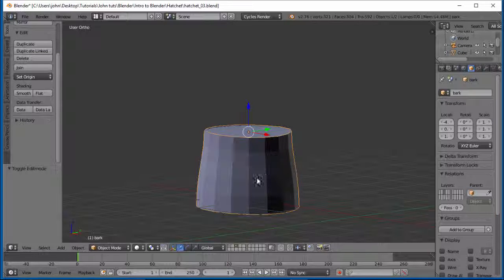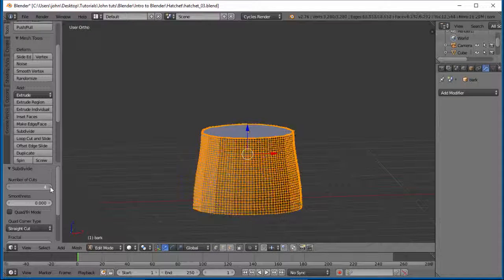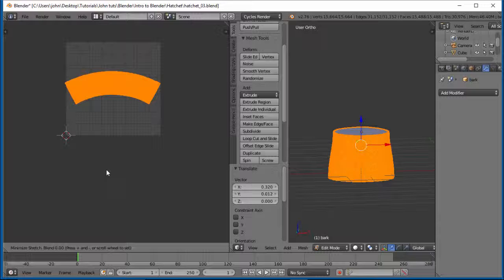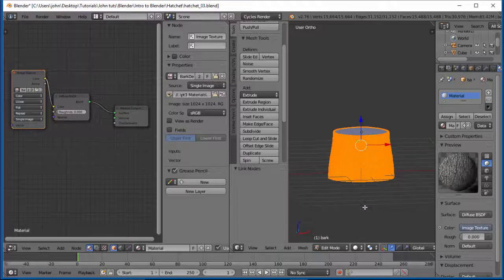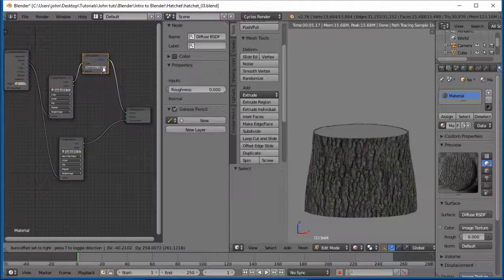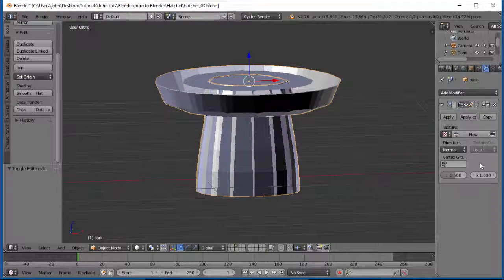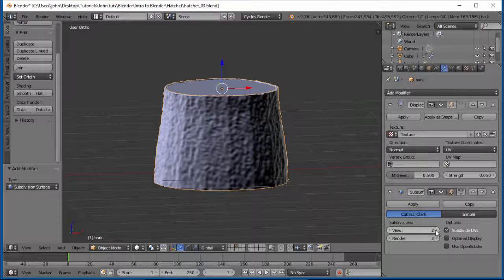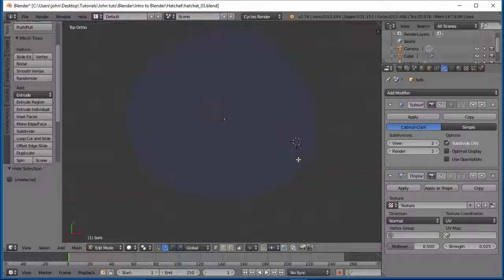Blender Basics- Exercise Building Tree Stump pt 3